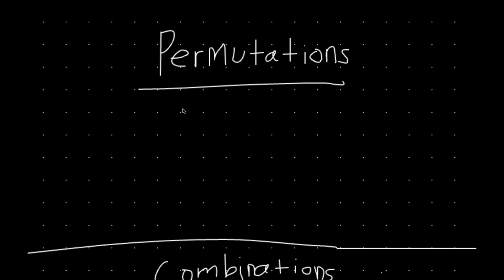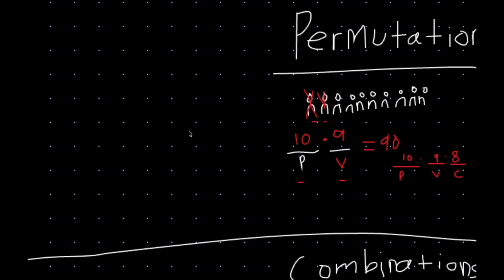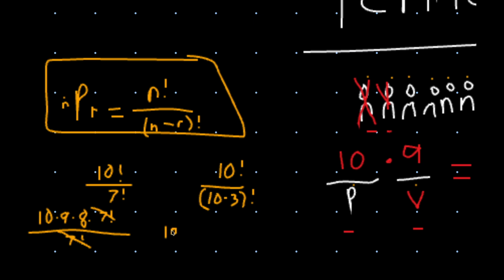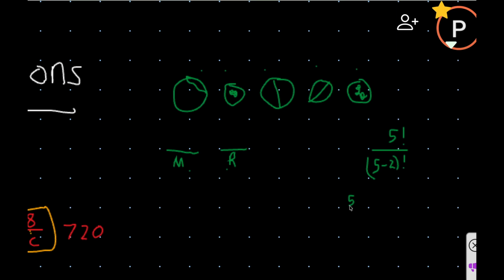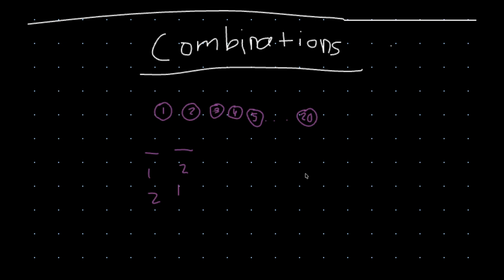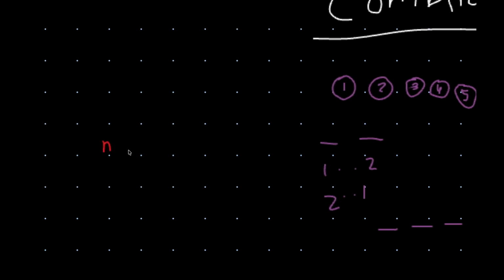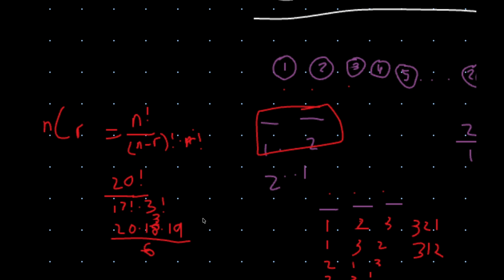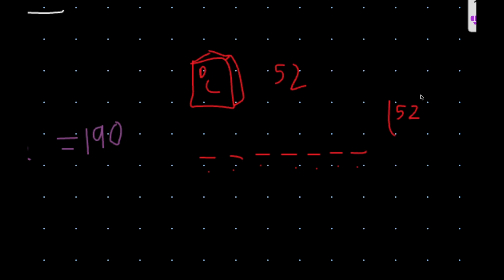Permutations and Combinations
This video covers one of the most fundamental concepts in all of olympiad math. For understanding this video, I am assuming basic knowledge of factorials and their properties.